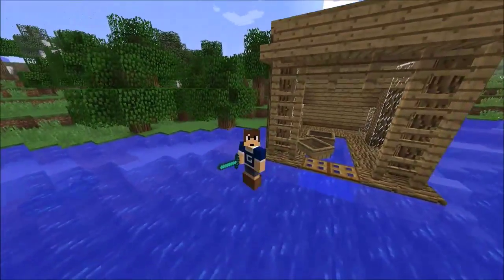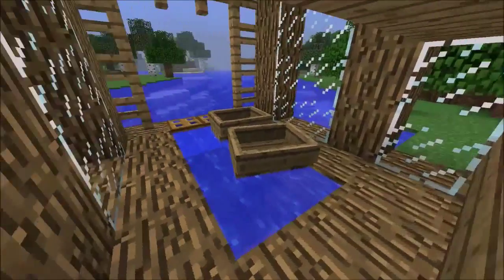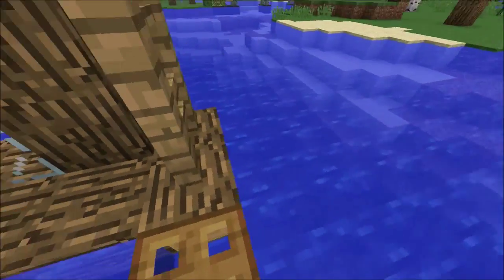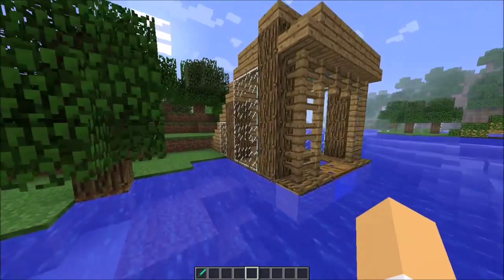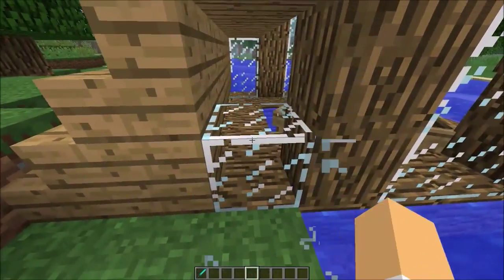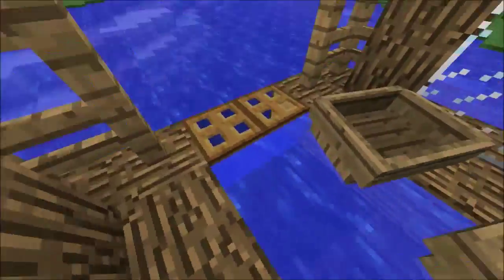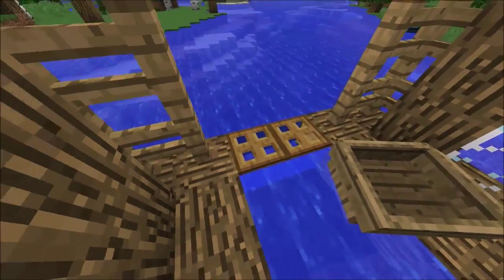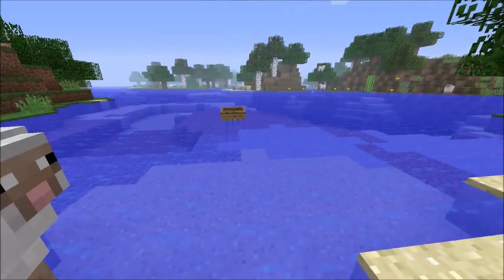Creative Showcase | Episode 7 | Boat house!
Creative Showcase is a series where I showcase my Builds in Minecraft!

All creations are made by me .. if they look the same as somebody elses then its just a coincidence!!